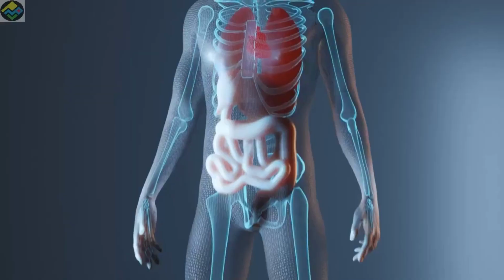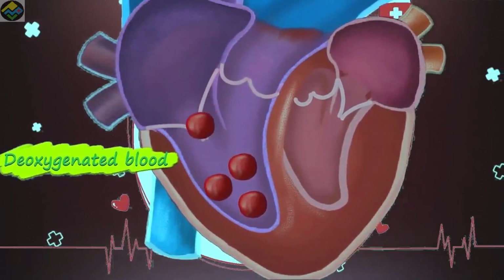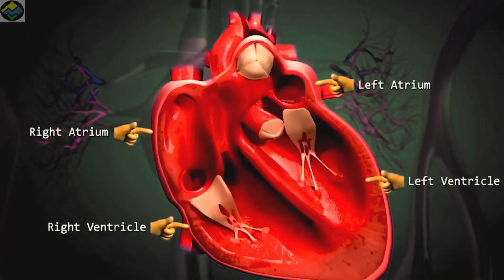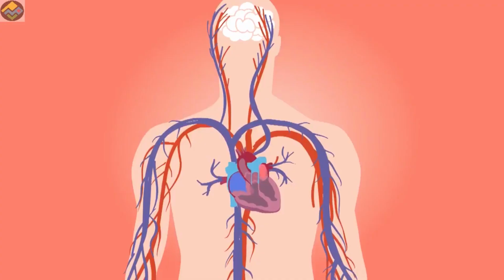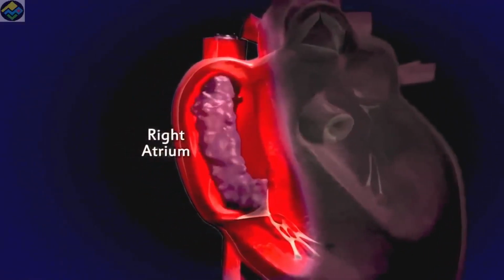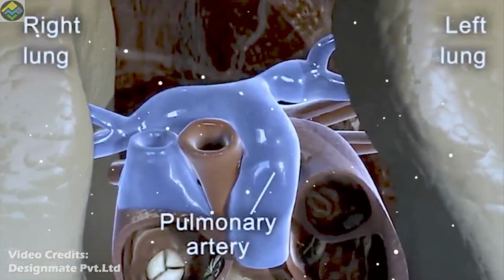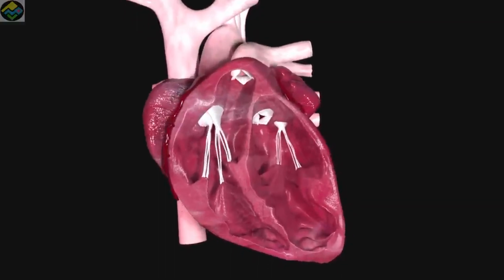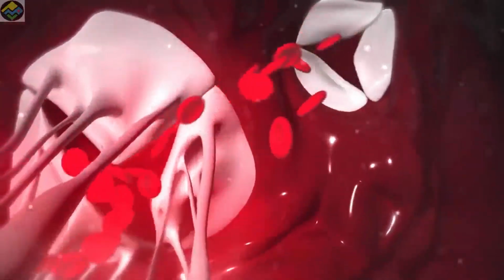How Does Human Heart Works Human Heart Structure And Function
Patient Research Internal Medical Expert ⚕️PRIME⚕️

 ⚕️🏥⚕ (PRIME) ⚕️🏥⚕
🌐"शरीरमाद्यं खलु धर्मसाधनम् "🌐
Keep Loving ❤️❤️❤️
Keep Smiling 😀😀😀
Keep Supporting👍👍👍
Follow @primemedicox 👈👈👈 🔥👌
Follow @primemedicox 👈👈👈 🔝💯
Follow @primemedicox 👈👈👈 💕🤪
🌐" Our PRIME purpose is to live to be a special smile "🌐

If you want to connect with MJO on other social networks …..